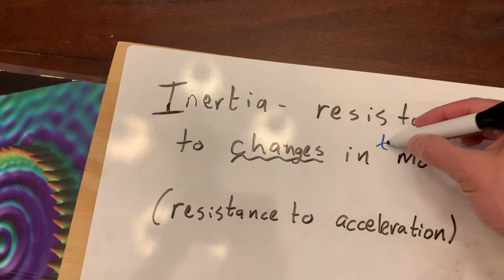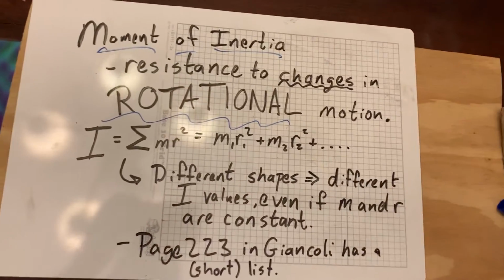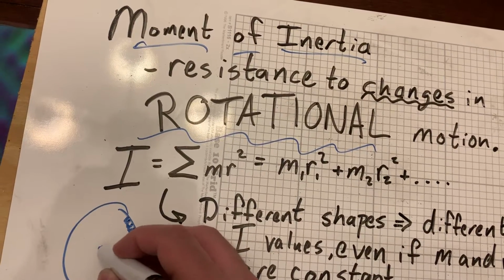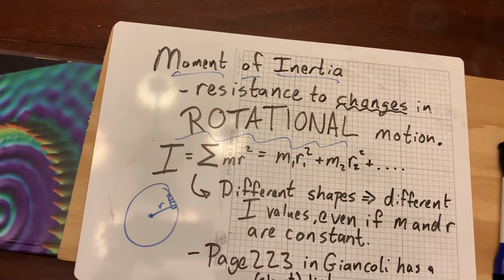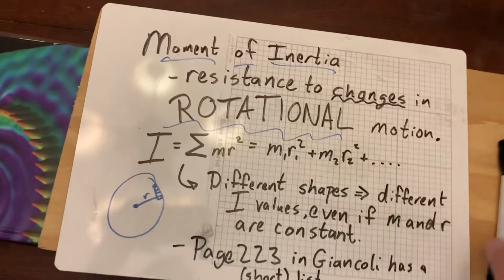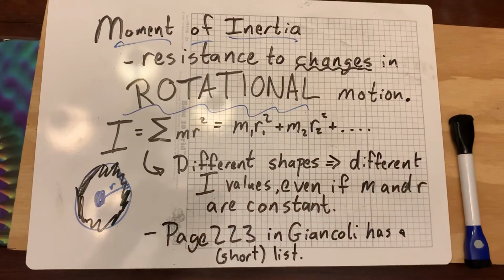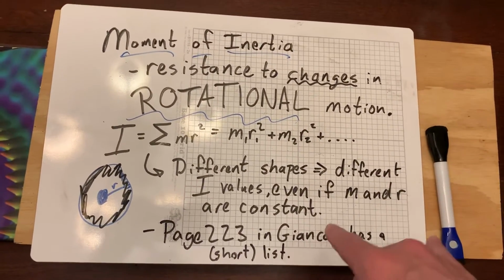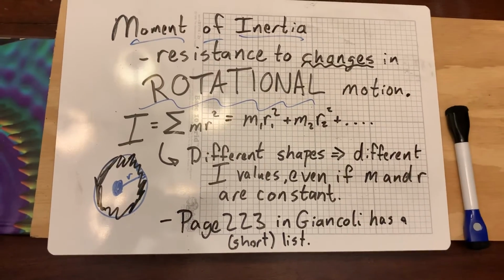Cat food can races (Emotional!!) NOT CLICKBAIT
How does the distribution of mass affect the way a can of Pla-Doh filled cat food rolls?